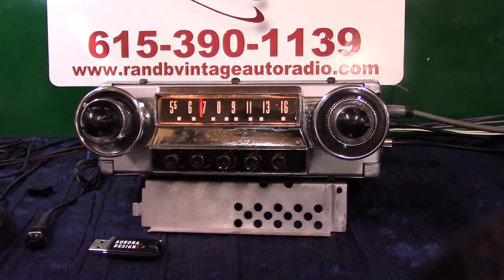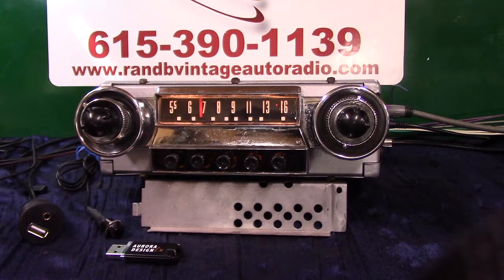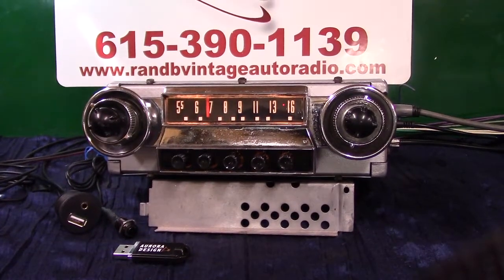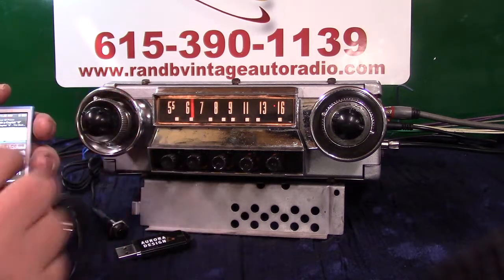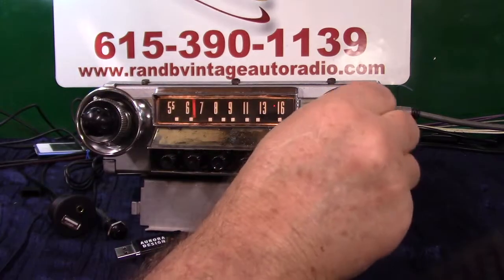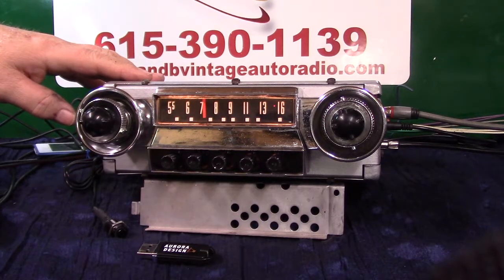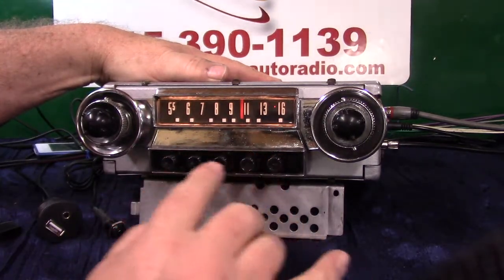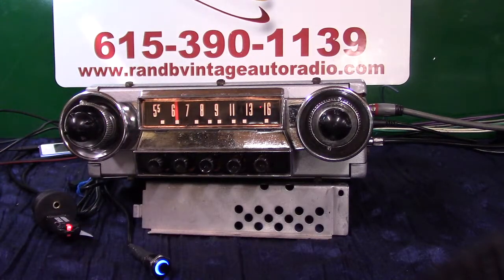Custom built 1951 Ford original AM Radio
Powered by Aurora Design products built by R & B Vintage Auto Radio now has AM/FM stereo/Aux input/USB port/Blue-Tooth with Voice Command/Seek & Scan four channels 45 ways per channel RCAs pre line outputs for adding Amps and a Sub all in the custom built 1951 Ford radio case. Get your radio updated today.